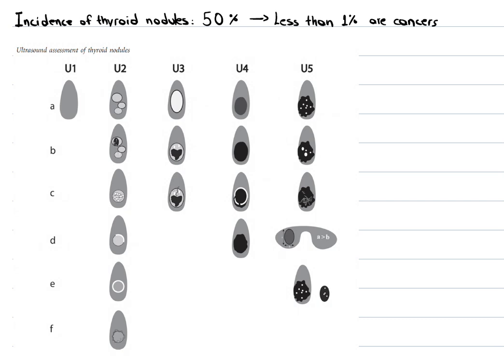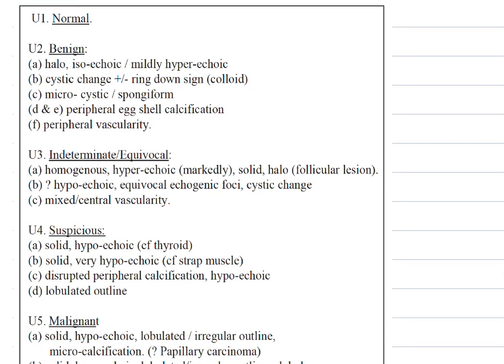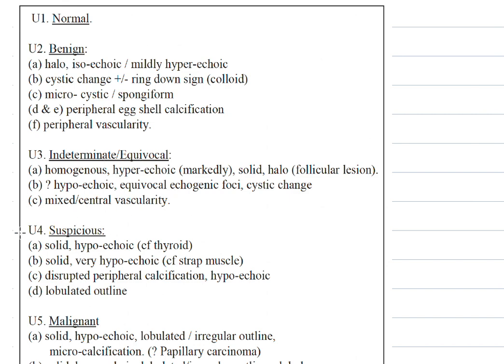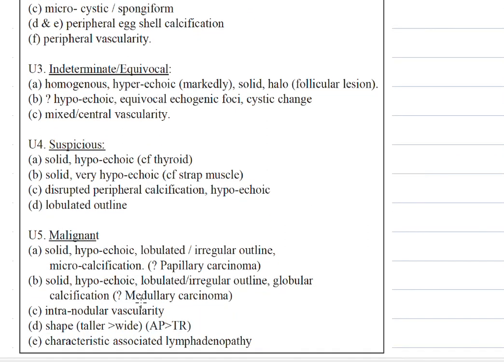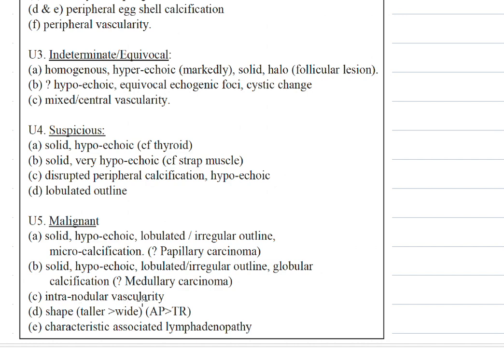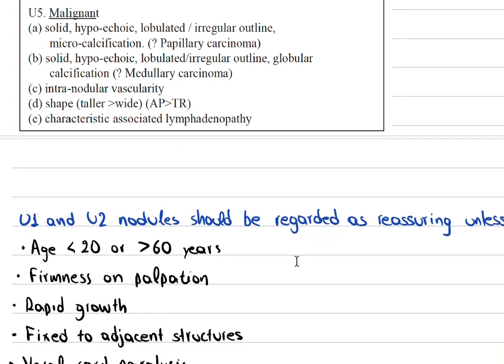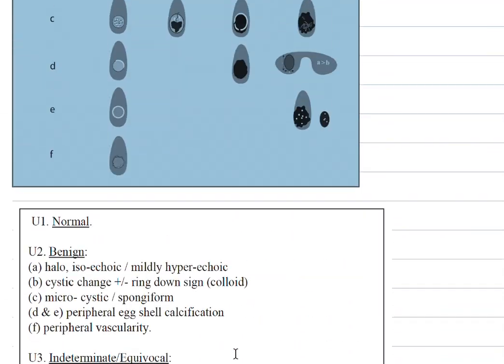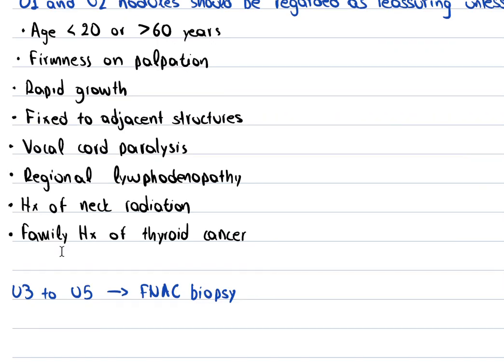Ultrasound based Classification of Thyroid Nodule- thyroid nodule classification | SCE Endocrinology